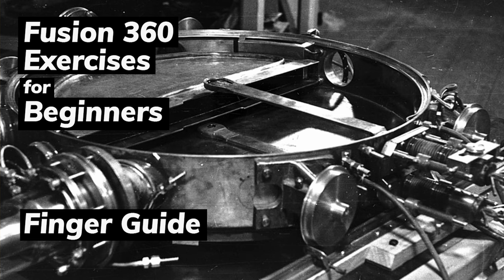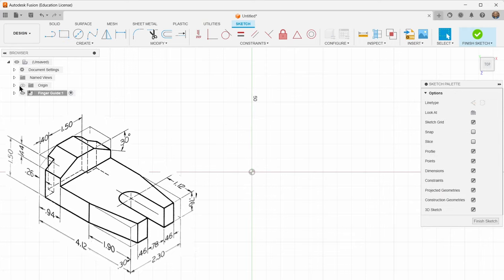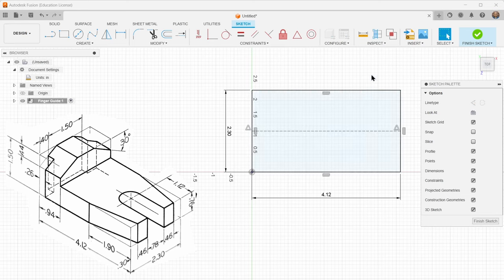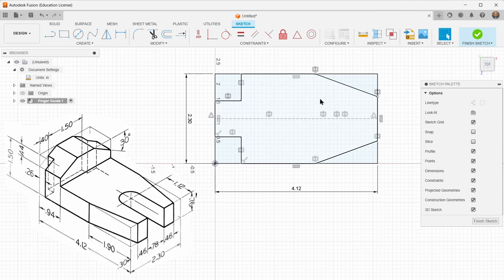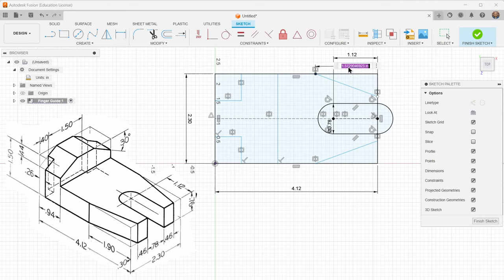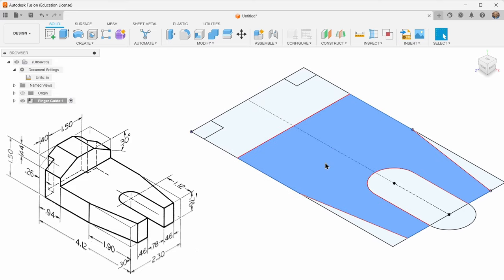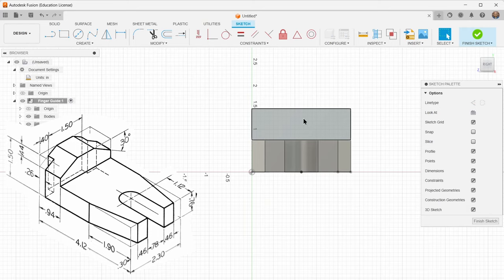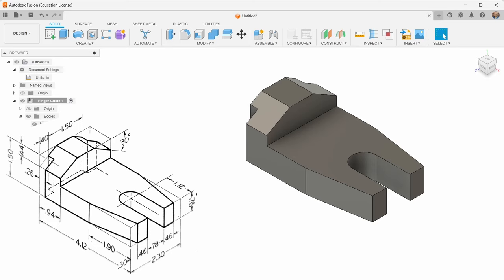Fusion 360 Exercises #7: Finger Guide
This is a series of Fusion exercises that focus on sketching. The idea is to take a technical drawing and reproduce it in Fusion - a process that mirrors how I frequently use the software, as I create sketches on paper or physical models and translate those measured drawings/objects to 2D sketches and 3D models in Fusion.

I'd suggest taking a stab at making the sketch before you watch me do it. Here is a link to the latch plate drawing (you do not need a Dropbox account to view or download the file)